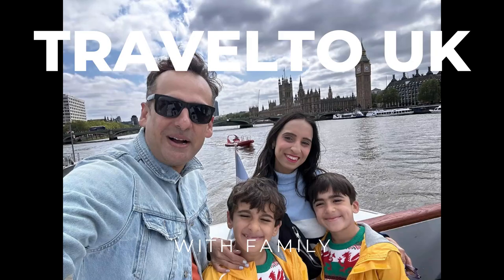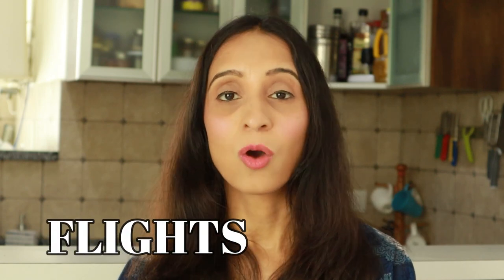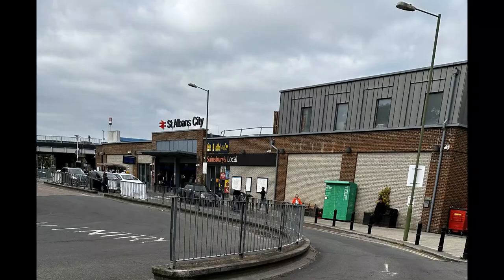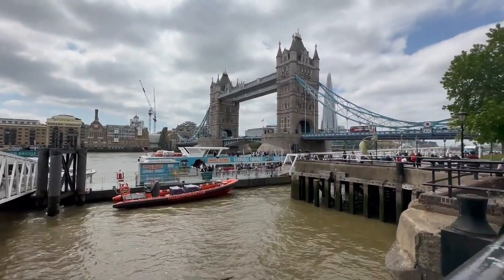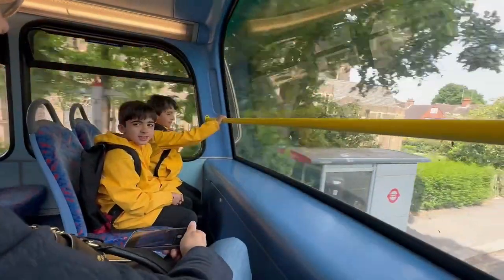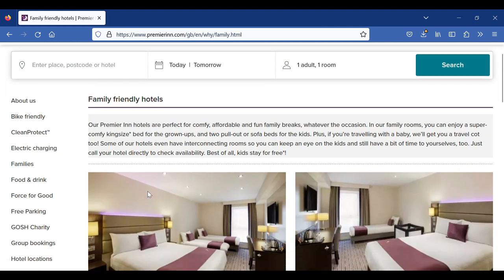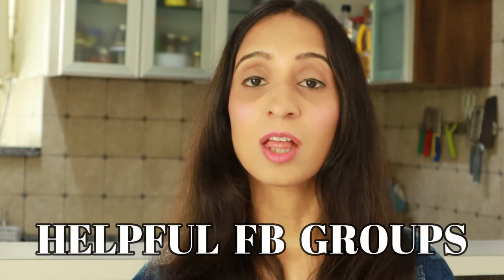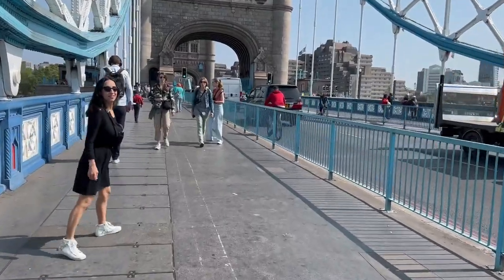How to Plan a Family Trip to UK from India - Visa, Flights, Transport, Accommodation, Tourist spots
If you’re planning a trip to the United Kingdom from India and especially if you’re traveling with your family - then this is one video you definitely don’t want to miss

I've covered everything from getting a UK visa, booking flights, traveling by train, tube, underground, bus, visiting tourist spots, finding a place to stay, picking restaurants and places to eat, entertainment, helpful groups, apps, ways to save money and more

CHAPTERS

0:00 - Introduction
01:29 - Visa Process
03:59 - Flying in to the UK
05:25 - Phone Connectivity
06:32 - Travel Within UK
11:02 - Travel Within London
16:57 - Accommodation
19:15 - Eating Out
20:52 - West End Theatre
21:59 - Tourist Attractions
23:47 - Helpful Facebook Groups
24:11 - Factors to keep in mind

Amazon recommendations